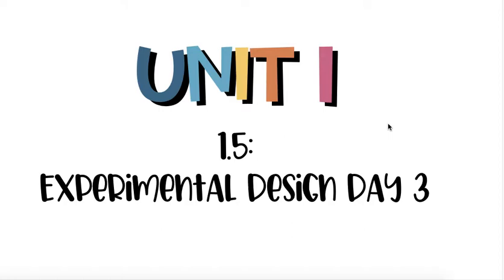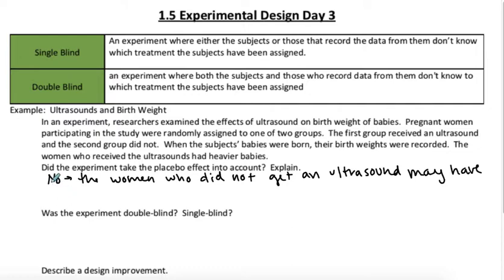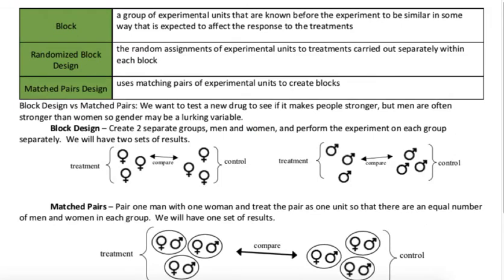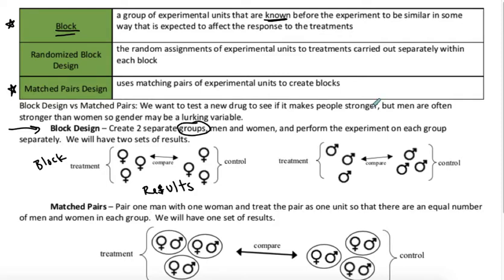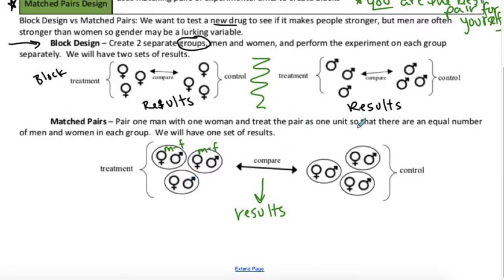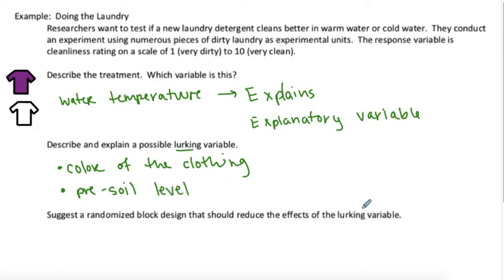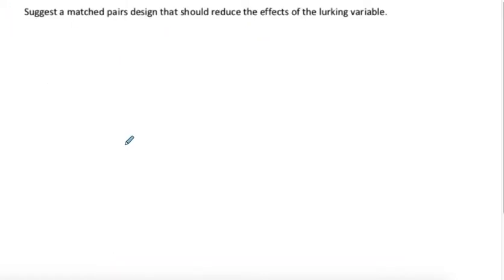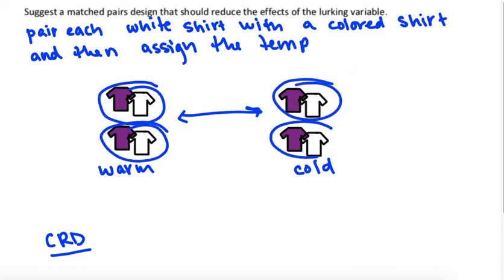1.5 Experimental Design Day 3